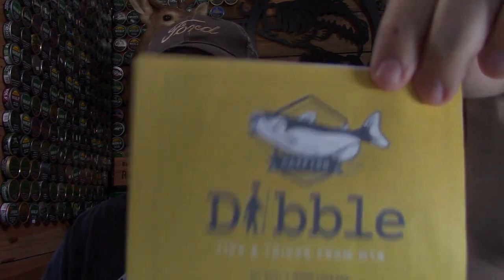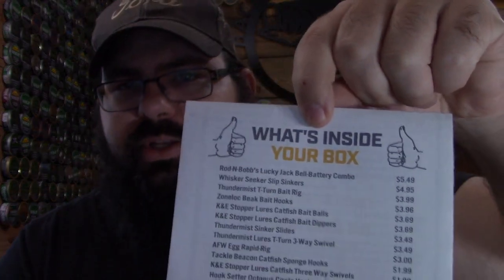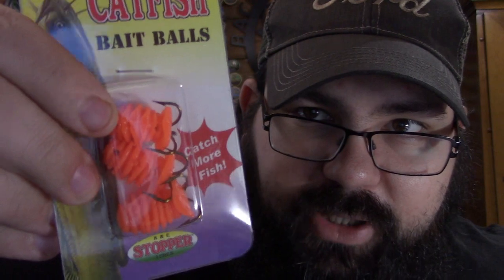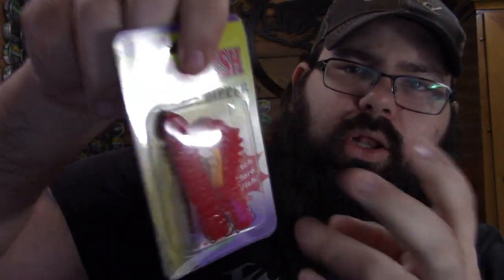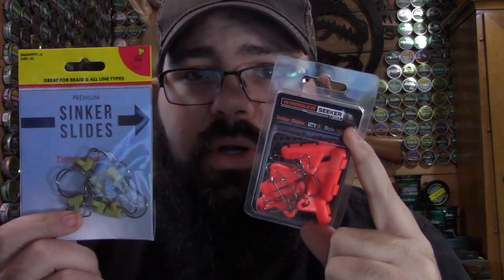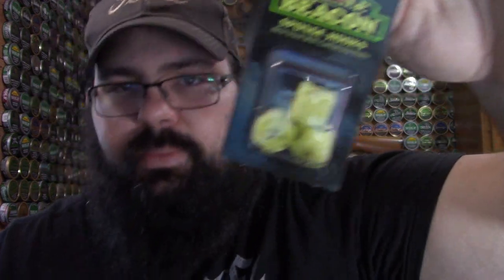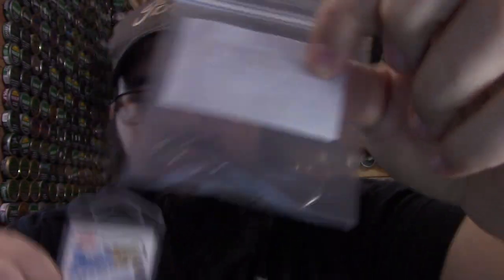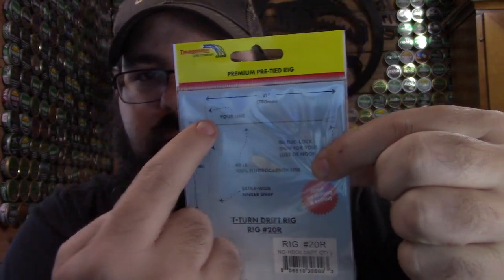What's In The Box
What's in the box. Guys and gals I bring you another Mystery Tackle Box. I renewed my subscription and in doing so I got the first box sent to me in the mail. This is the Catfish addition of MTB. Lets take a look inside and see what we get. Y'all have a good one and remember, Everyone has a little Backwoods in'em.

Mailing address
Spicy - Backwoods Raised